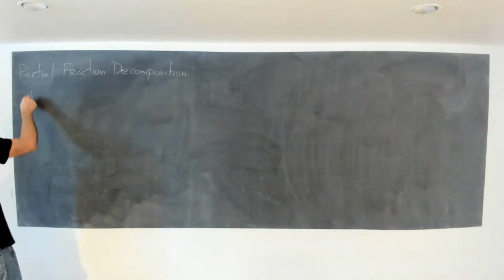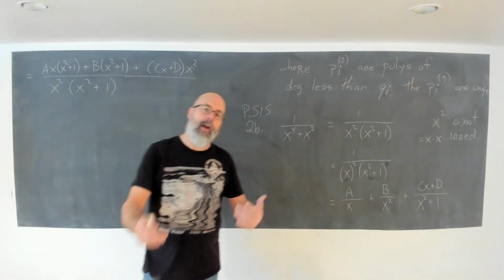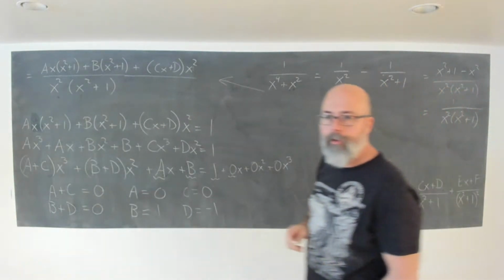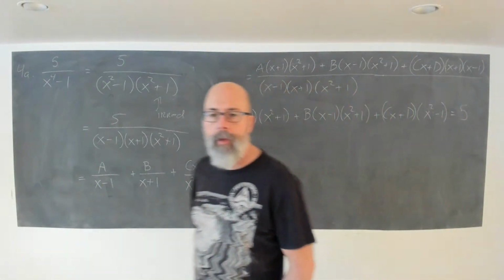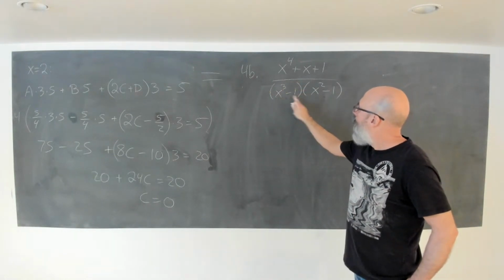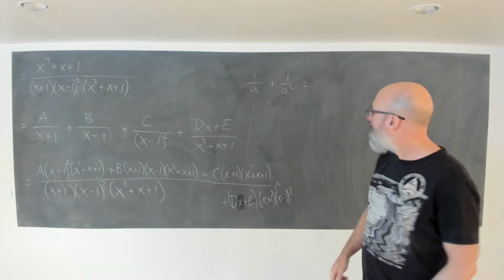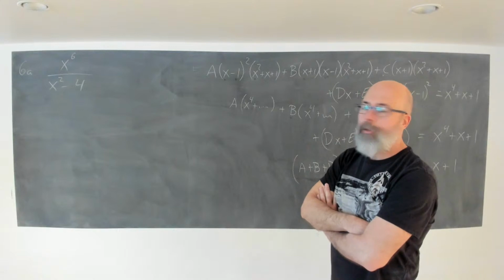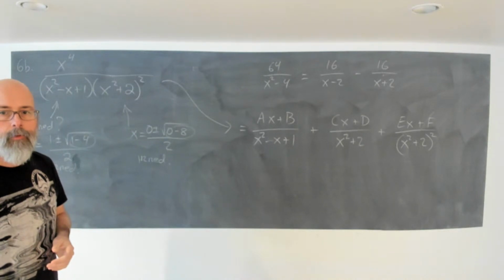Math 141 Feb 11th: More Partial Fraction Decomposition